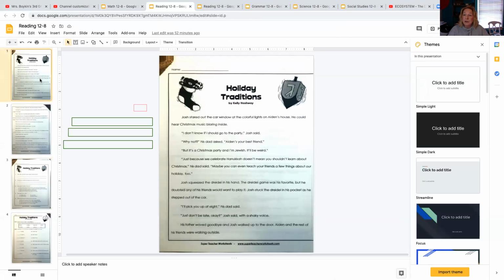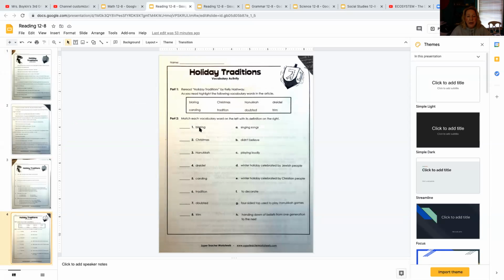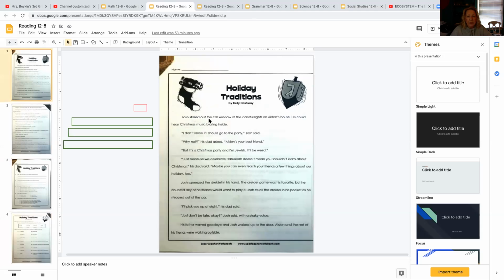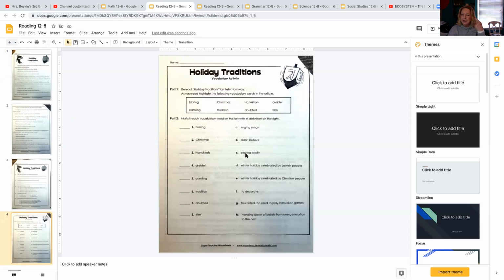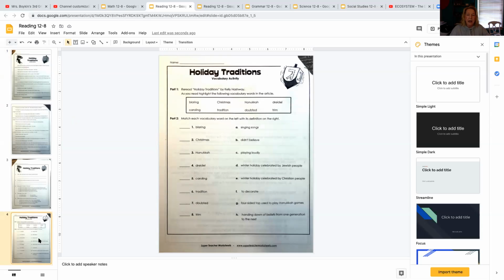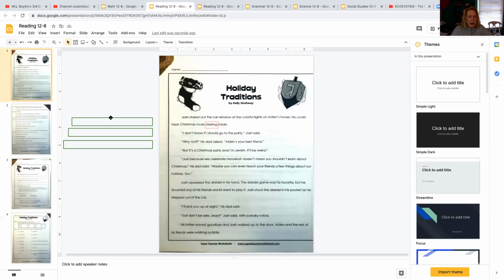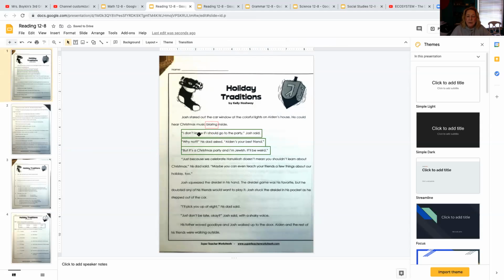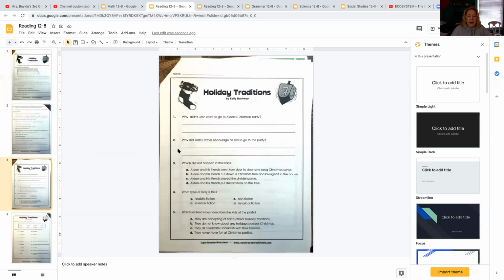Day 1 Lesson Videos Reading 12 8